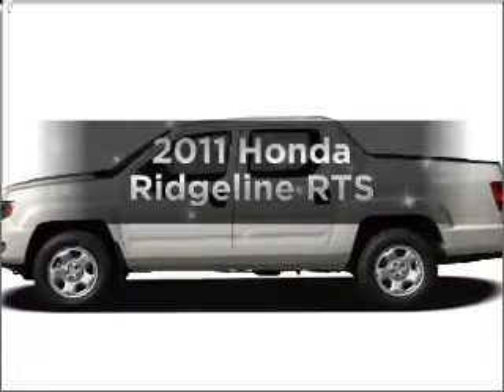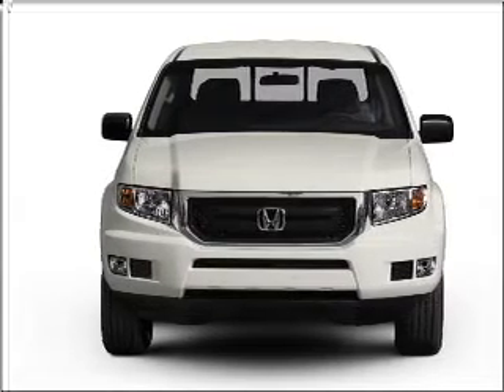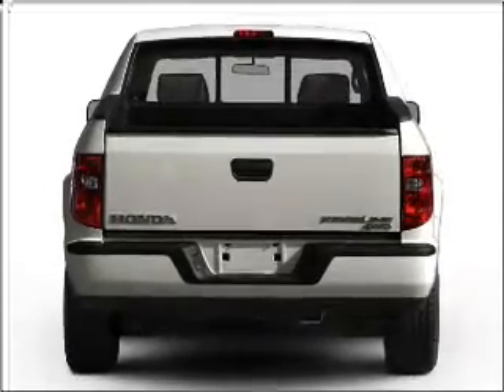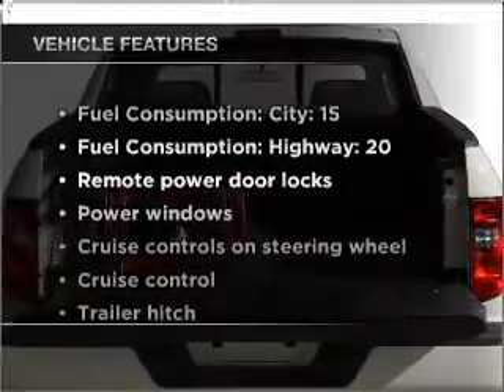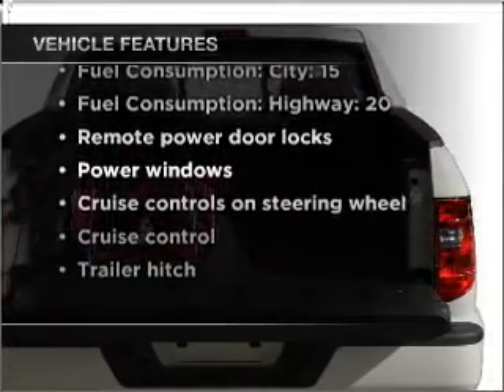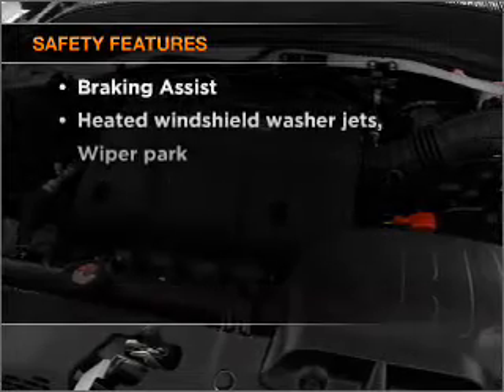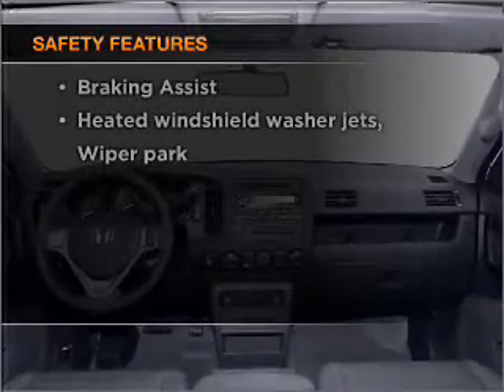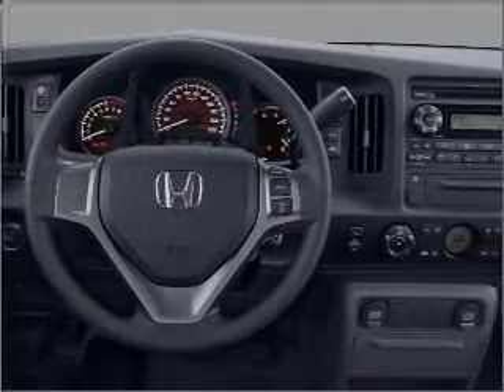2011 Honda Ridgeline - Manchester NH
Year: 2011
Make: Honda
Model: Ridgeline
Trim: RTS
Engine: 3.5 liter 6 cylinder 24 valve
Transmission: 5-Speed Automatic
Color: Alabaster Silver Metallic
Mileage: 10
Address:
1477 S Willow St